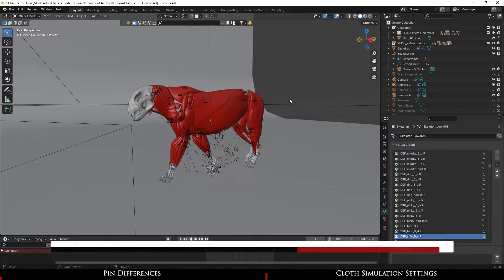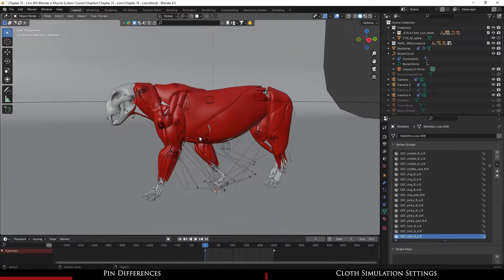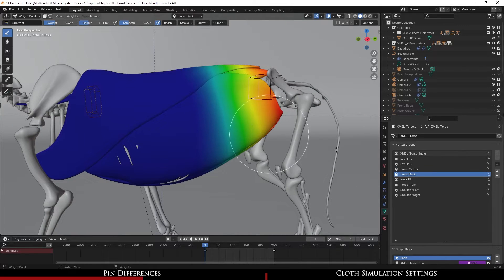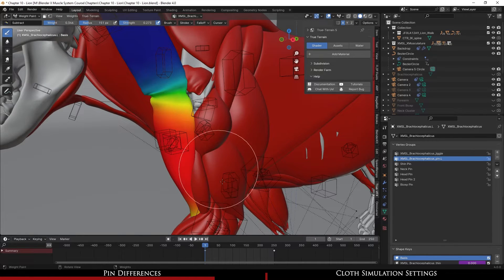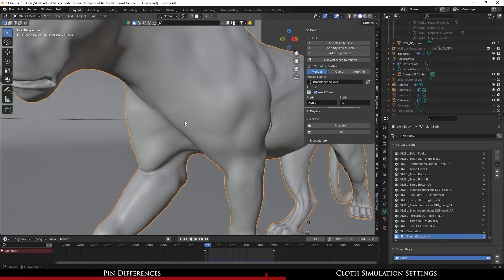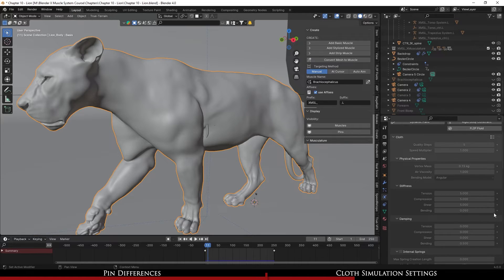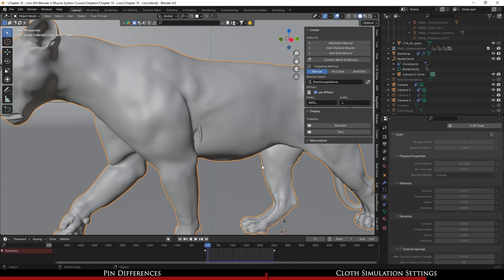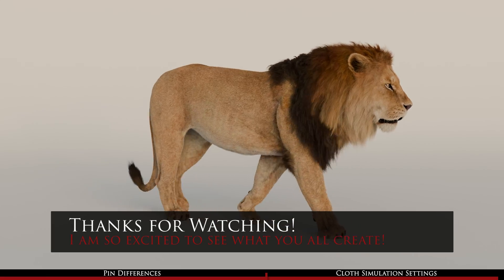Blender's X-Muscle System Course Chapter 10 | Lion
Hello and welcome to my first chapter for the X-Muscle System Course. After some deliberation I decided to release my course here for free on YouTube as apposed to adding it behind a paywall.